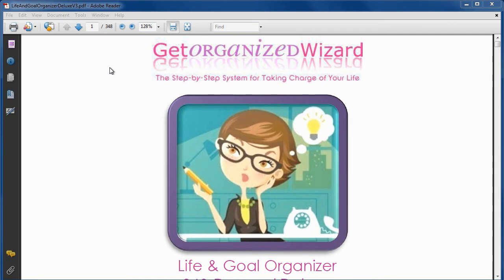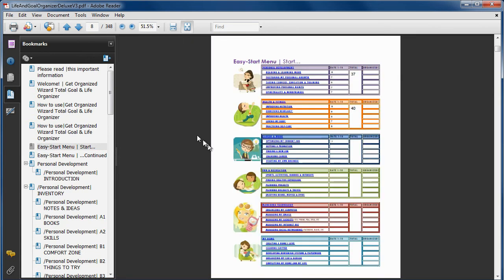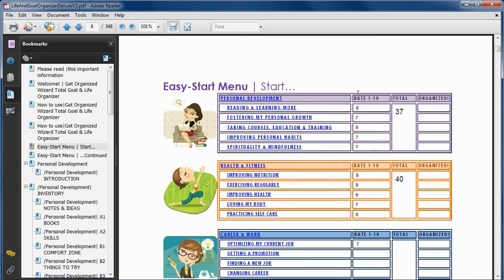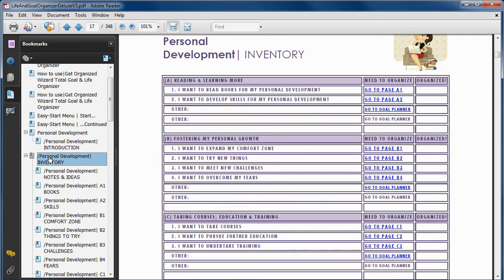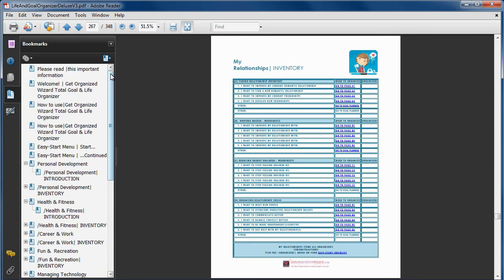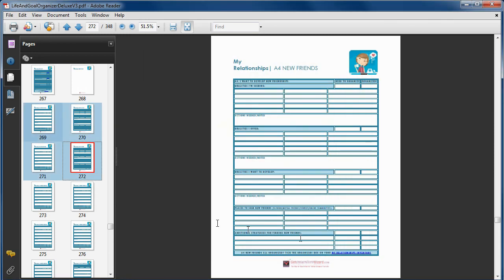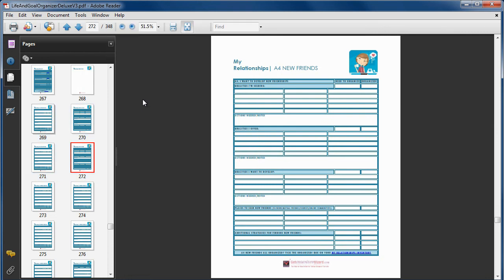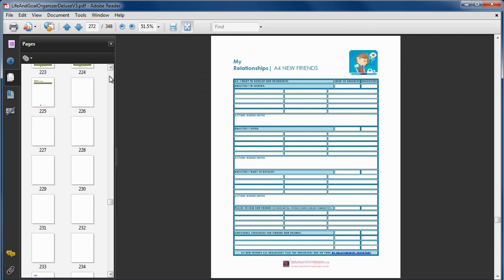Life & Goal Organizer Overview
In this video we take a high-level look at Life & Goal Organizer from Get Organized Wizard - including the Easy Start Menu, 12 Life Areas, Introductions, Module Inventories and Worksheets.